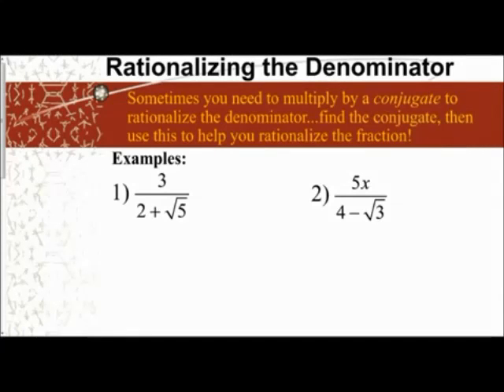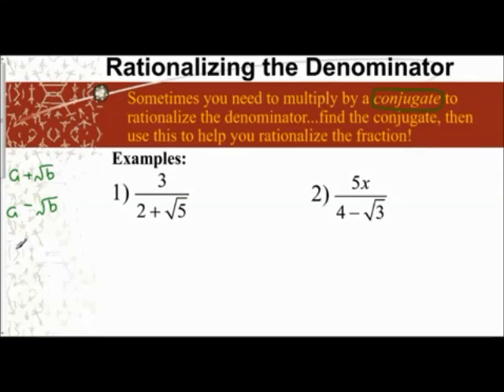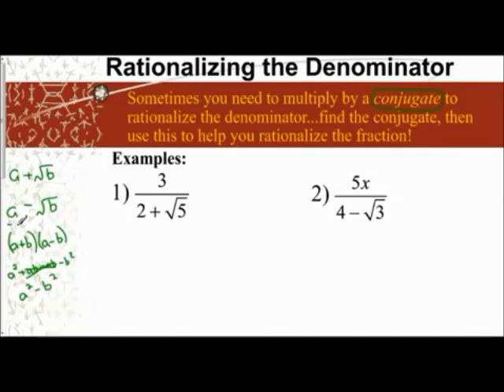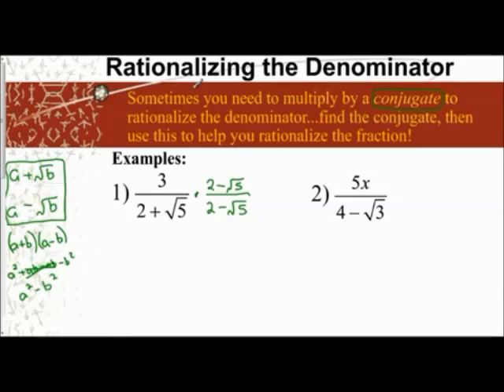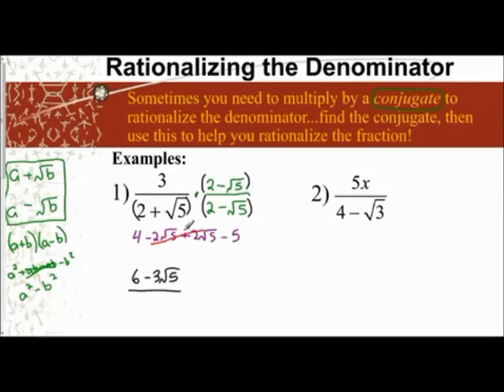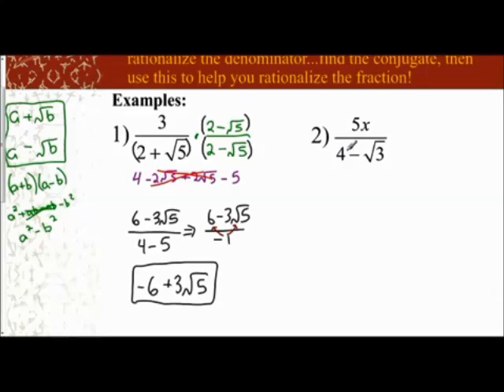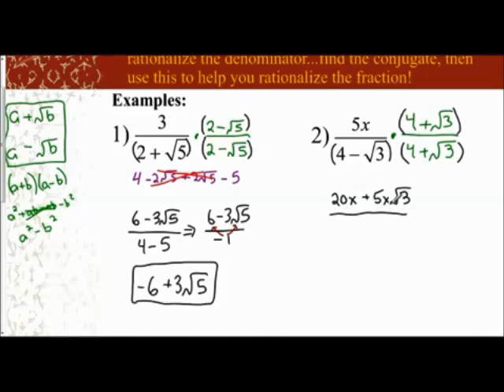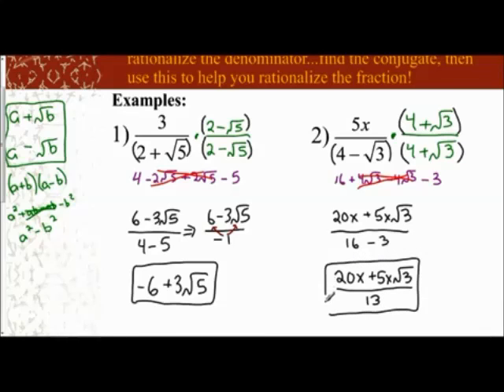Rationalize the Denominator with Conjugates